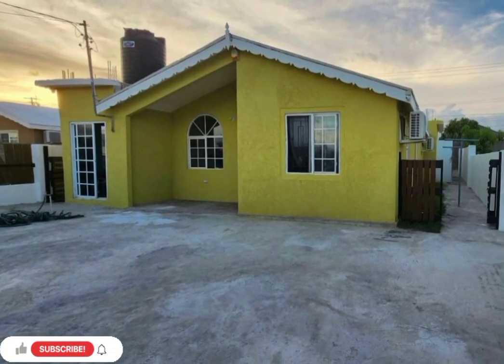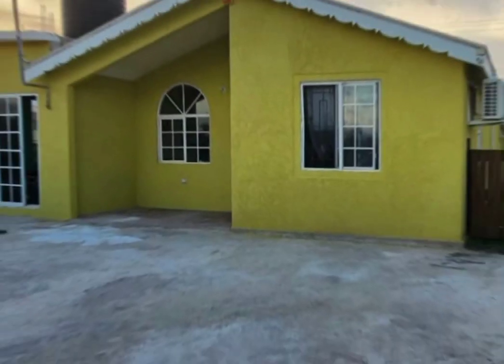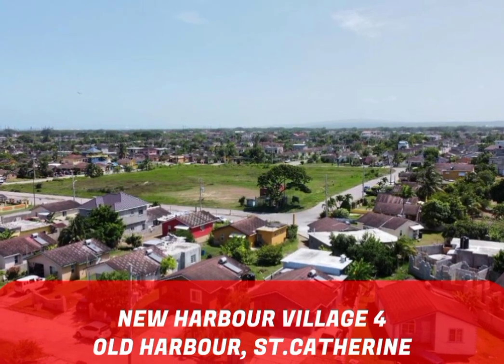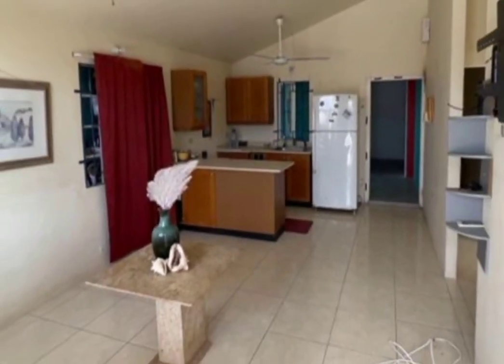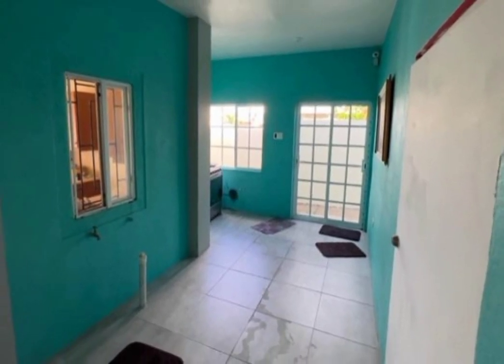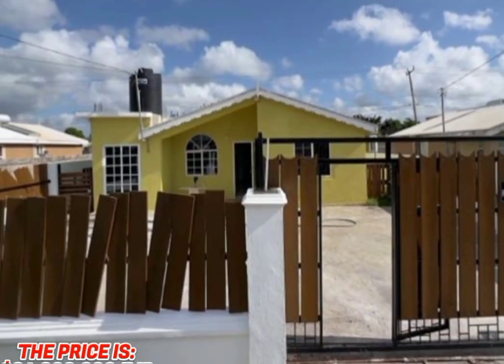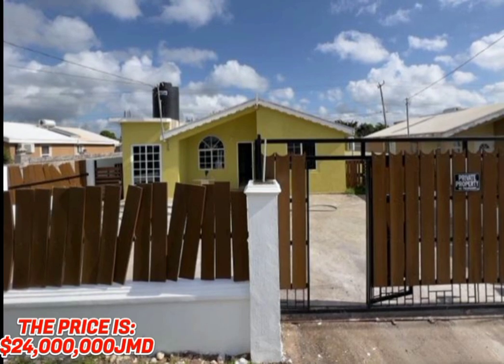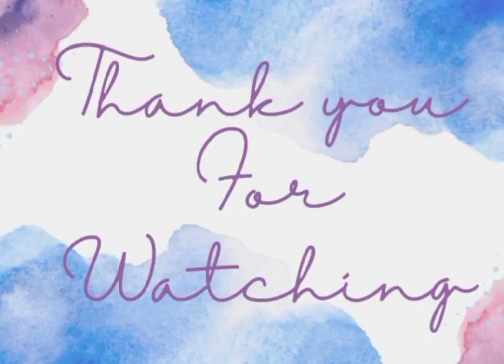LOVELY 3 BEDROOM 3 BATHROOM HOUSE FOR SALE AT NEW HARBOUR VILLAGE 4,OLD HARBOUR | ST.CATHERINE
New Harbour Village 4 is a Gated community just west of the town of Old Harbour. near to schools, Banks, Shopping Centers and Police Station.

The price of this lovely home is:
JMD $ 24,000,000 |USD $ 155,935.29 | CAD $ 198,642.61 | GBP £ 119,450.53

REALTOR'S INFORMATION:

Listing courtesy of: GM Realty Ltd.